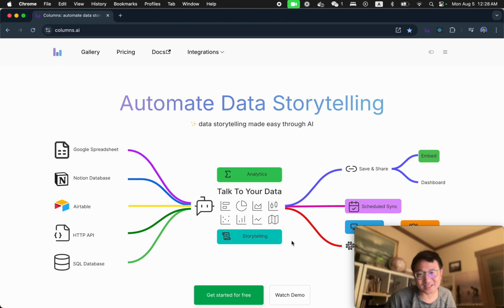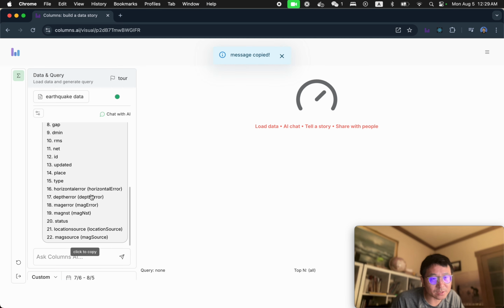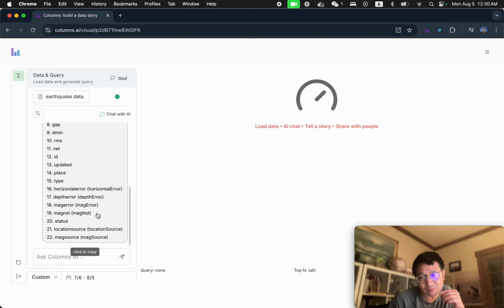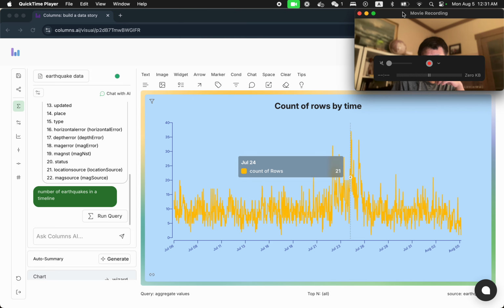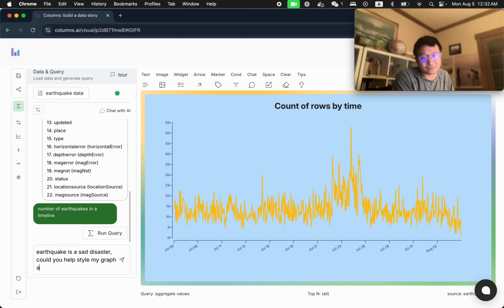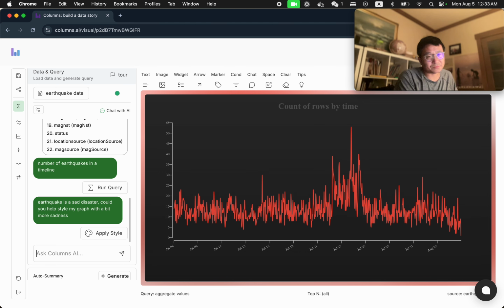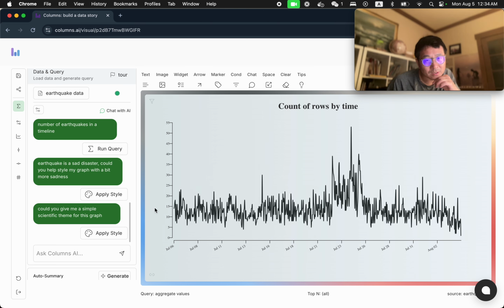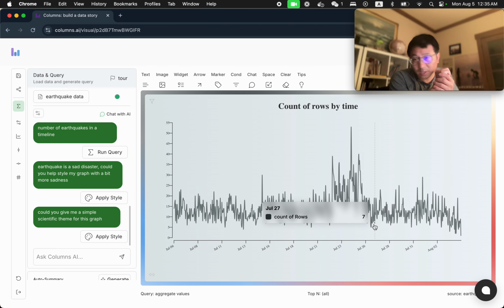AI is emotional - express my mood through generated styles - just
AI is a perfect interface for a modern product for "ease of use".
We have no doubt how much effort we will keep enhance our AI conversation that helps simplify your data storytelling for the ideal output to share.

Check out this episode: Ask AI to design a theme to match my mood.